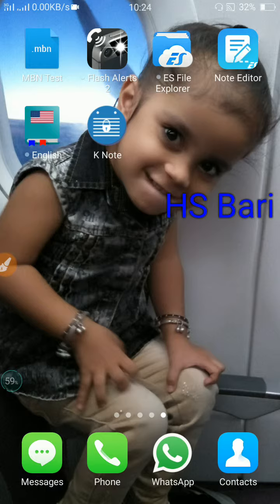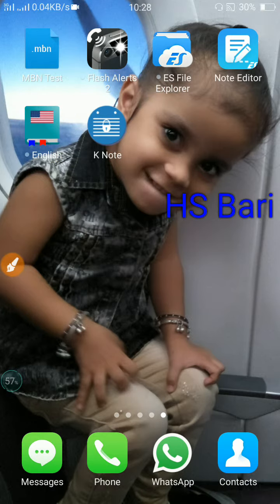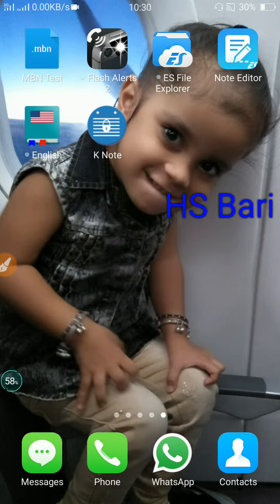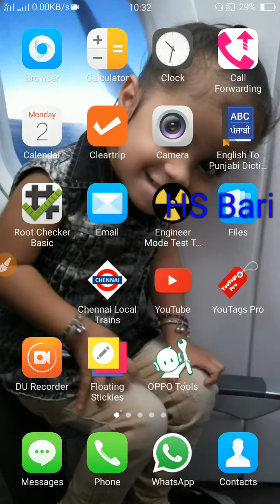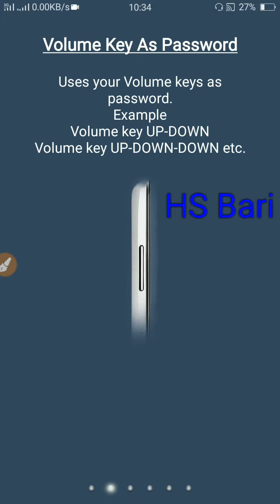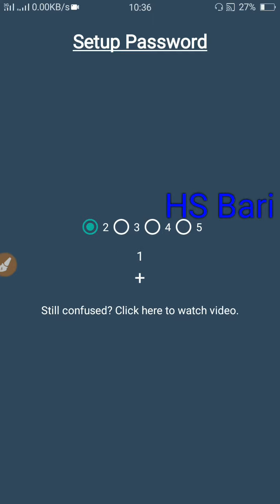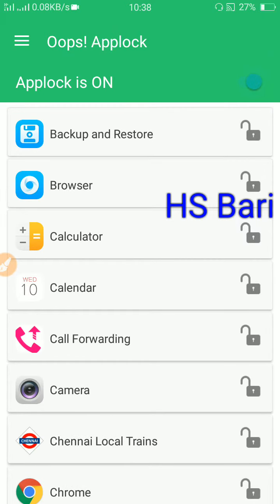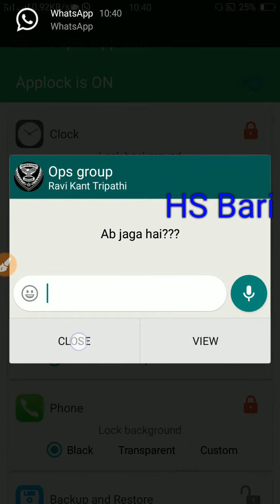secret of volume key in oppo a57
Hello Guys,
In this Video i Will Show you OPPO A57  Hidden Features and Tips and Tricks
And
I Hope Guys You Like This Video